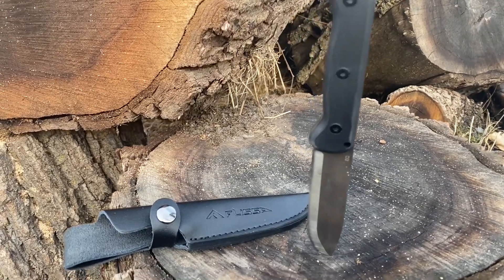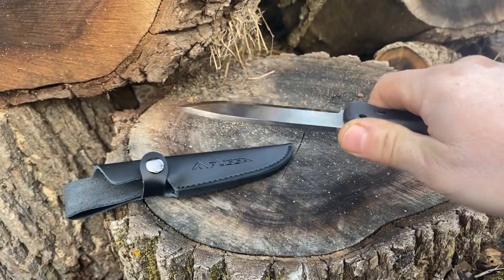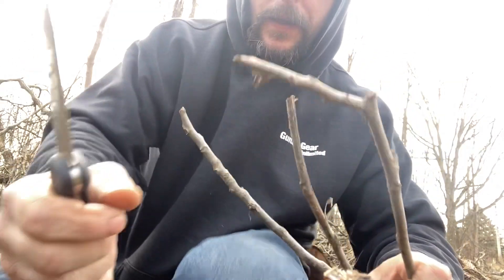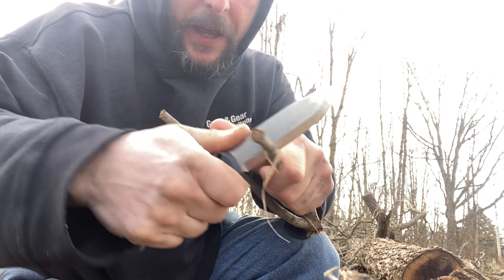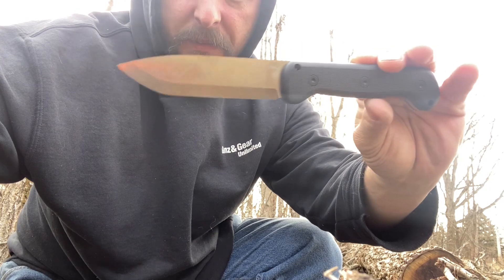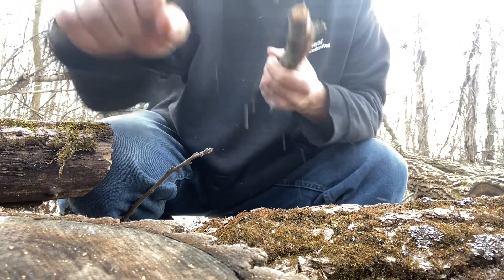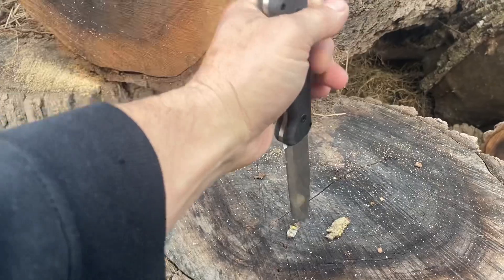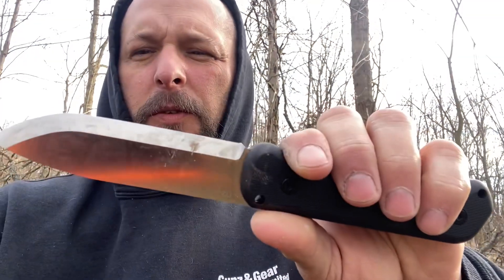Flissa Budget Bushcraft Knife 🔪 That Works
This Flissa budget bushcraft Knife ￼ has done great I can’t believe how well it’s worked for us ￼